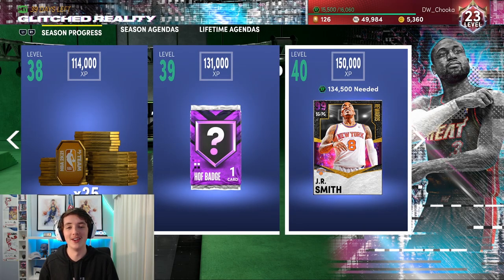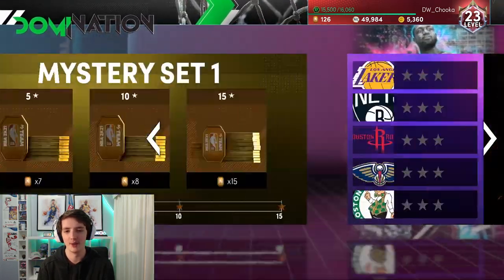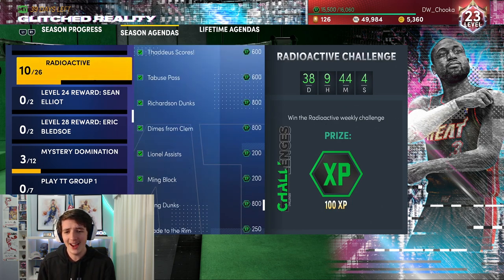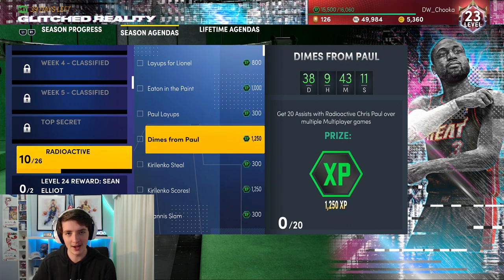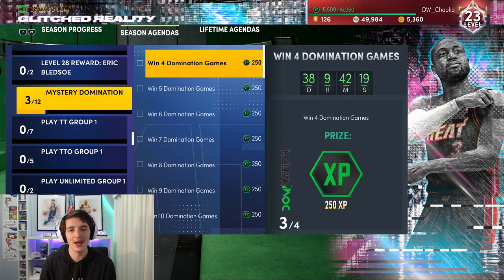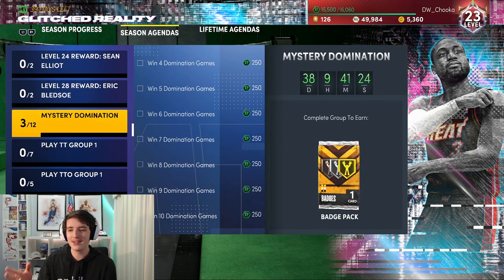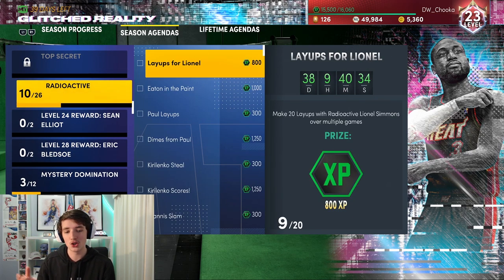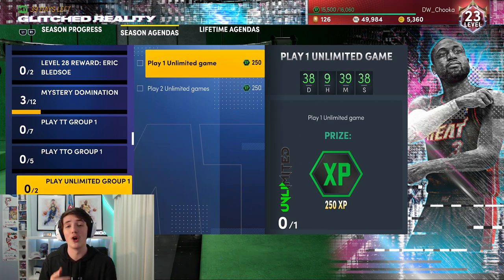HOW TO GAIN SEASON 6 XP FAST! BEST METHOD FOR FREE GALAXY OPAL JR SMITH! NBA 2K21 MyTeam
The brand new NBA 2K21 MyTeam Season is here with Season 6 Glitched Reality bringing lots of new challenges, cards and packs to the MyTeam scene. This video showcases the best season 6 xp challenge tips and how you can get the brand new, free galaxy opal JR Smith card!

;o